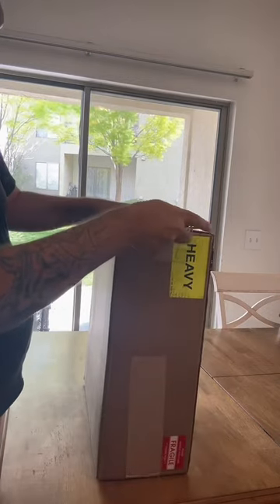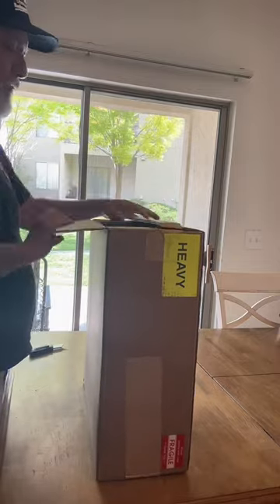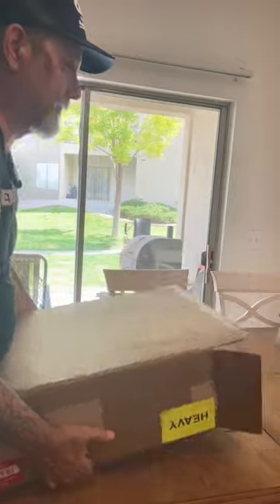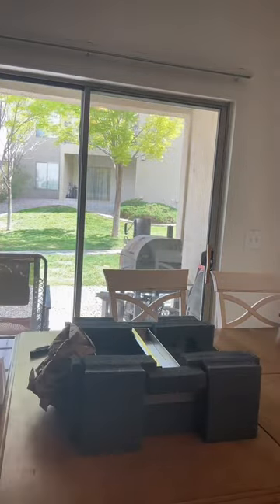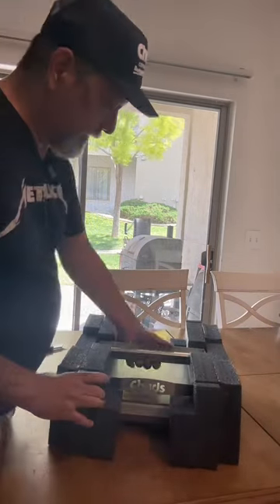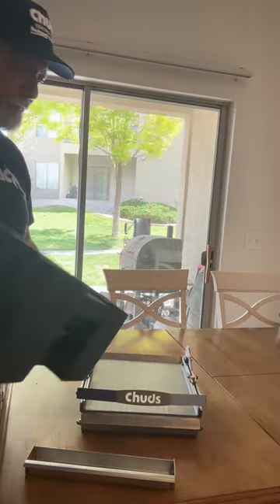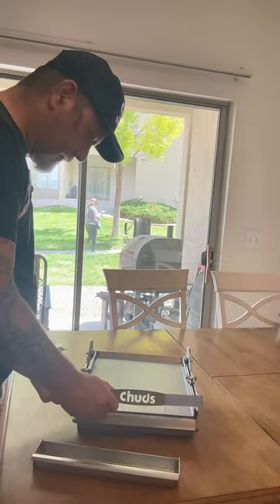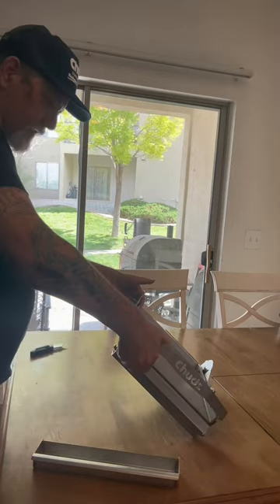Unboxing the Chud Press